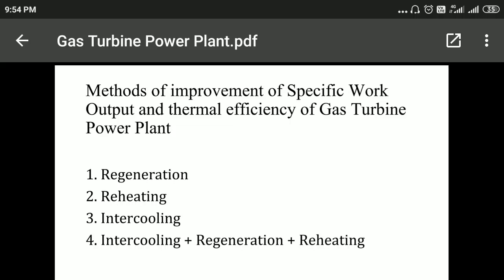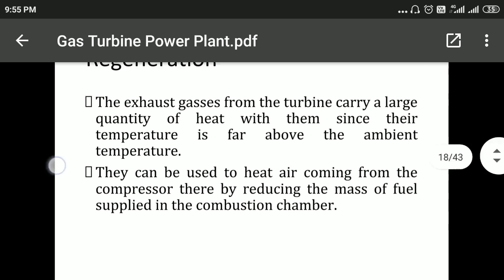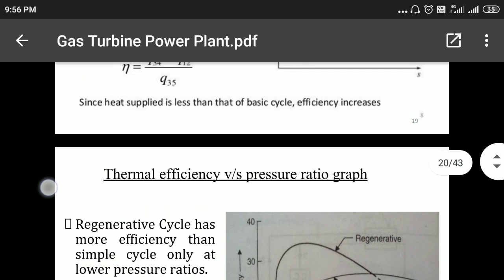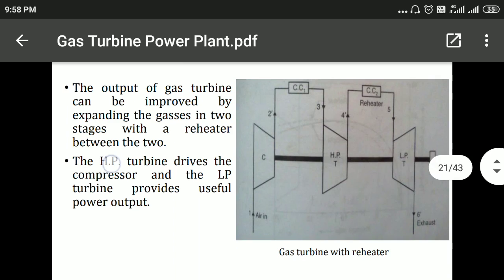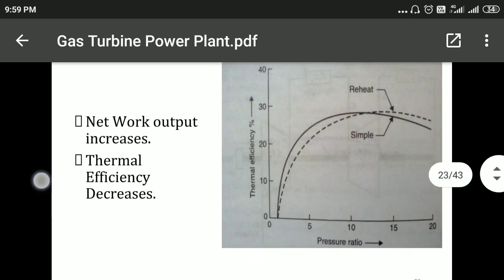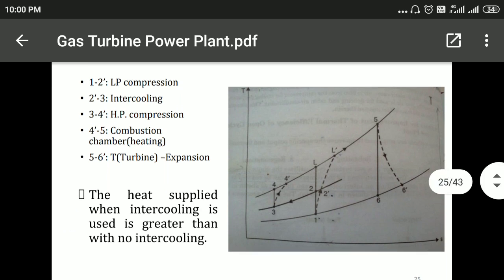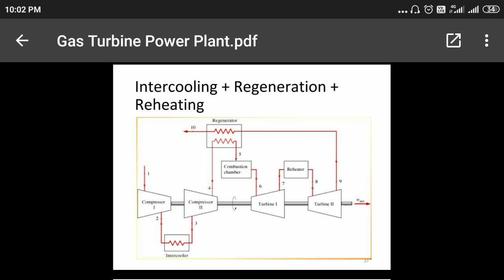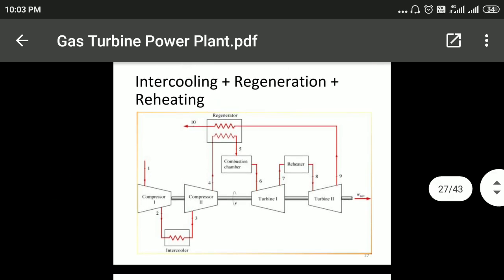thermal efficiency improvement in gas turbine power plant/PPE/unit 2